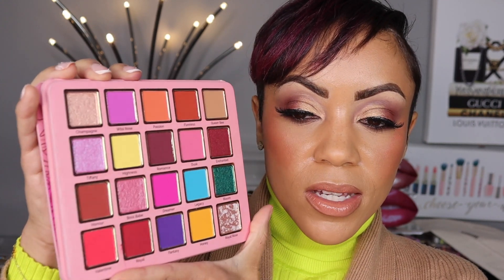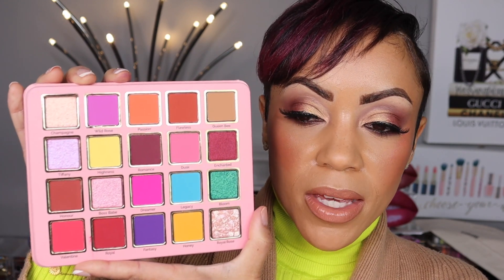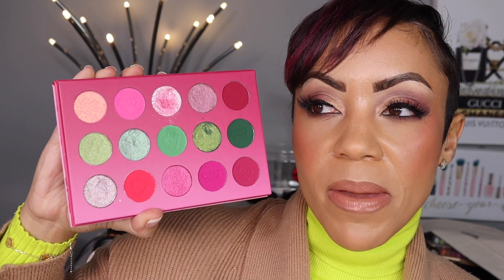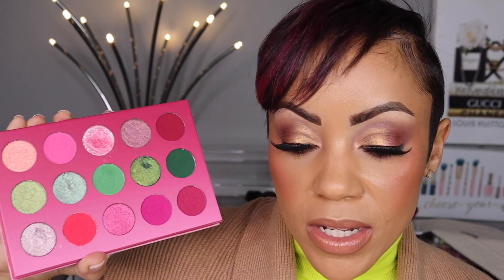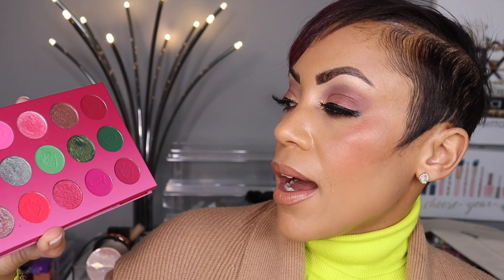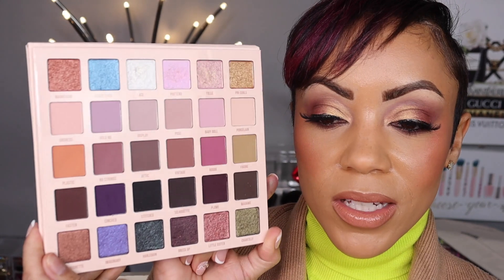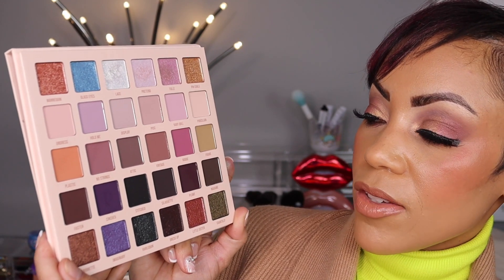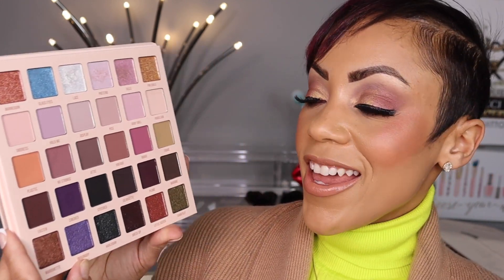Spring Palette Picks March 2023 + A GIVEAWAY [Giveaway CLOSED!]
Thank you for your support, friends! I thought it would be fun to share some palettes I think will be great for spring. I was inspired by Steff’s Beauty Stash (@SteffsBeautyStash) She has such a fun channel! Here’s her video (she has some fun picks!)

Also, I want to give a special shout out to Amanda of Makeup.just.for.fun for getting the beautiful Oden’s Eye Planet World collection to me.  She, Lauren, and Betty Jean did a phenomenal job with this collab, which is still available, and I will include their channels here.

Also, thank you to Kaleidos for sharing your beautiful products with me! I am lucky to already have an Escape Pod Palette so if you are interested in winning one, the giveaway rules are very easy!

2. Like the video
3. Leave me a comment—let me know what makeup you’re excited about wearing or in the spring! Or just say hi! I enjoy chatting with you! 🫶🏼❤️

❗️Please, no bot or giveaway accounts, only one entry is necessary so don’t spam the comments. Also, please be nice. If you don’t win this time, don’t worry, I hope to do more giveaways.

‼️I will never ask for your financial information. I will not take the giveaway off of this platform so you don’t need to message me or anyone on WhatsApp, etc. Make sure you are not replying to fake accounts! I want this to be fun for everyone so I hope these reminders are helpful. ❤️

Products mentioned:

Odens Eye Perfect World Collection*
Flora Story x @MakeupJustForFun
Sea Talk x @LaurenMaeBeauty
Planet Spirit x @battybean

Cosmic Brushes (their palettes sell out, but follow them for restock info!)

* = PR/Gifted

Intro and outro Music by DJ GONZ - Where Time Goes (Instrumental)